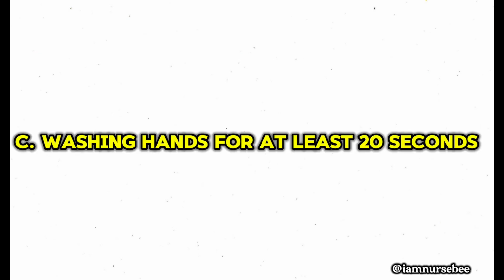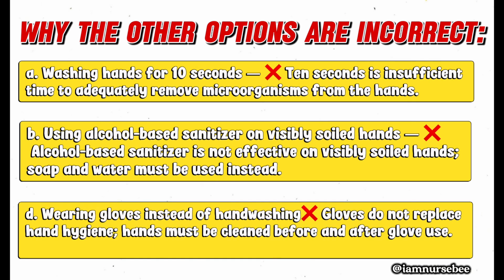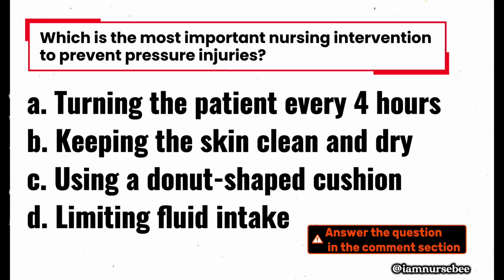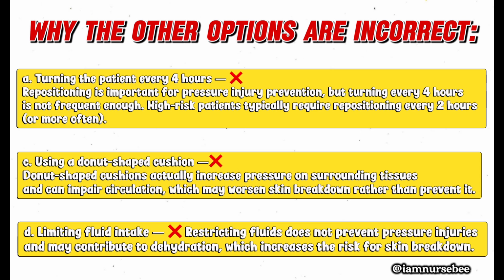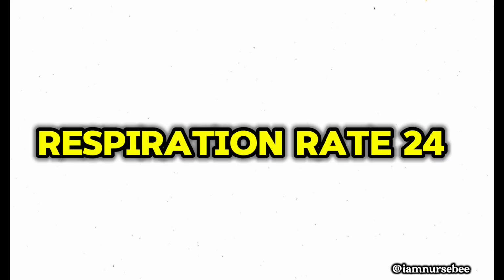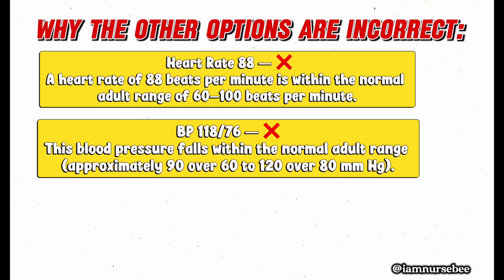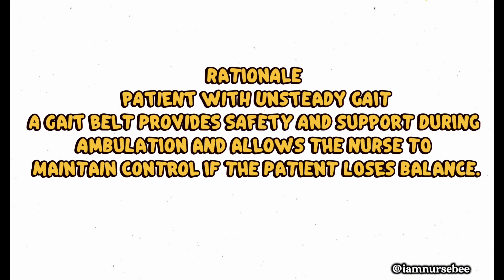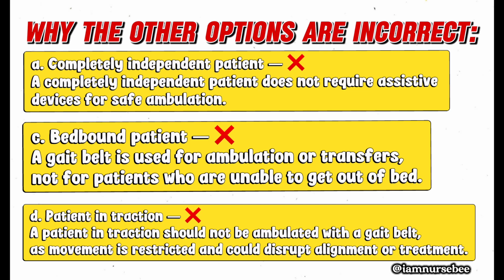Pass the NCLEX with Me: Daily Practice Questions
A nurse is performing hand hygiene. Which action indicates correct technique?
a. Washing hands for 10 seconds
b. Using alcohol-based sanitizer on visibly soiled hands
c. Washing hands for at least 20 seconds
d. Wearing gloves instead of handwashing

Which is the most important nursing intervention to prevent pressure injuries?
a. Turning the patient every 4 hours
b. Keeping the skin clean and dry
c. Using a donut-shaped cushion
d. Limiting fluid intake

Which vital sign is considered abnormal?
a. BP 118/76
b. HR 88
c. RR 24
d. Temp 98.6°F (37°C)

The nurse should use a gait belt for which patient?
a. Completely independent patient
b. Patient with unsteady gait
c. Bedbound patient
d. Patient in traction